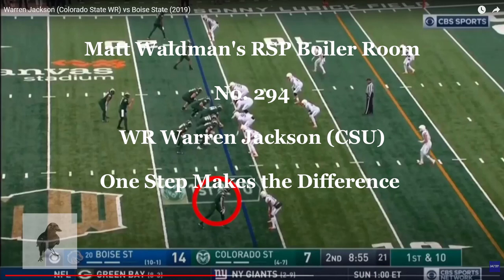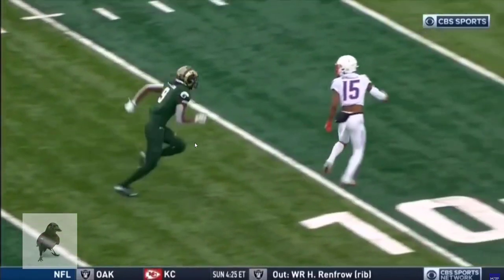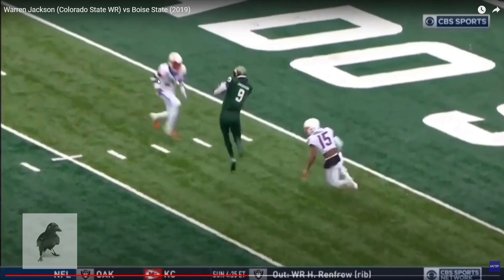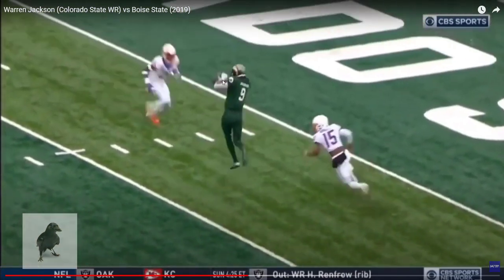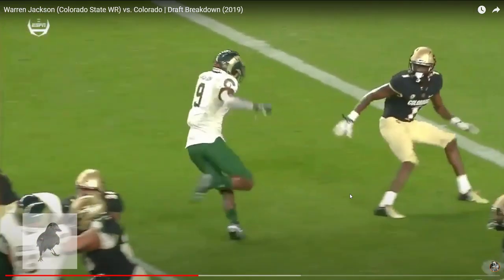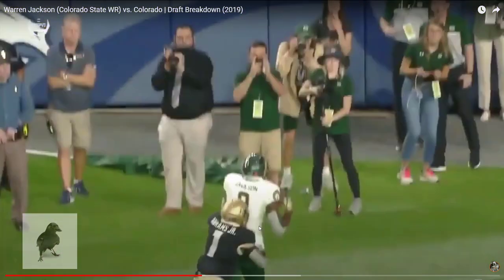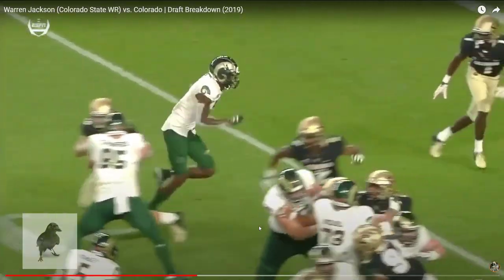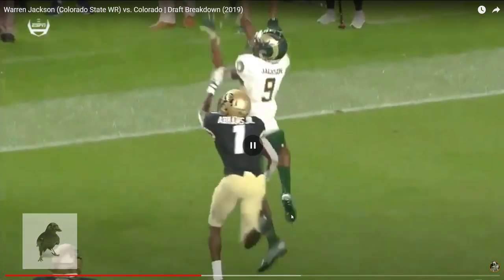Matt Waldman's RSP Boiler Room No. 284: WR Warren Jackson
Matt Waldman's RSP Boiler Room examines Colorado State WR Warren Jackson's skill with winning in tight quarters and why that's important as a 2021 NFL Draft prospect.